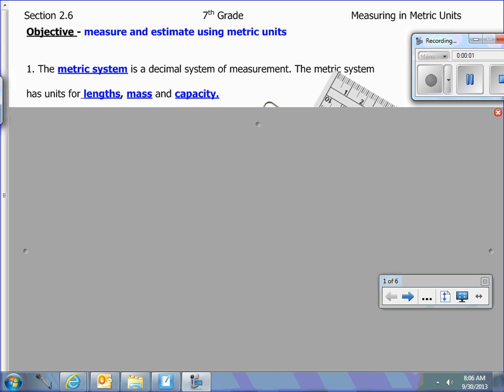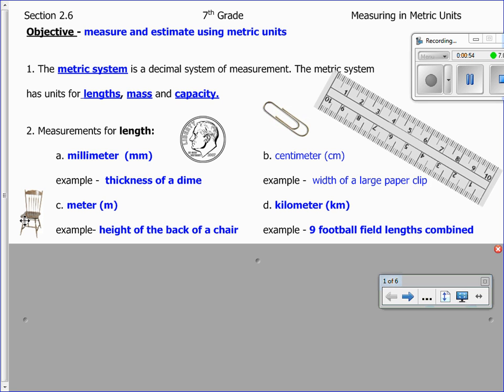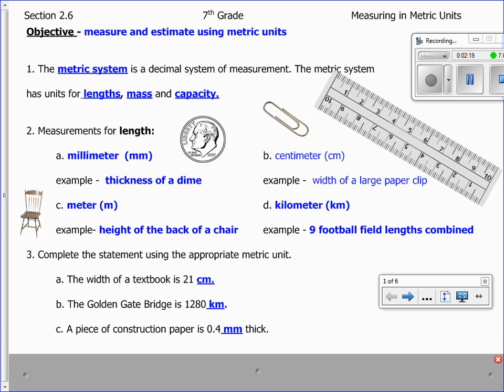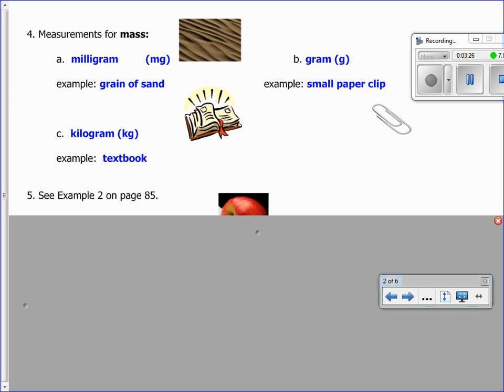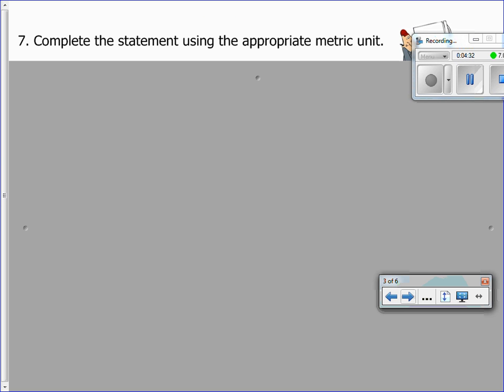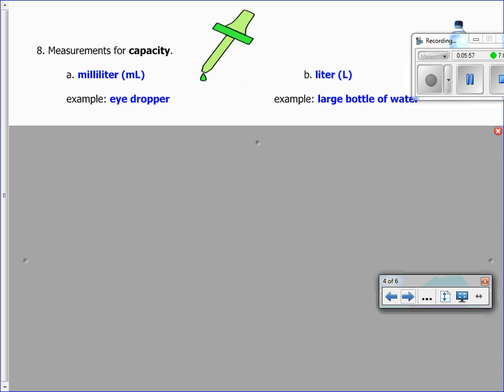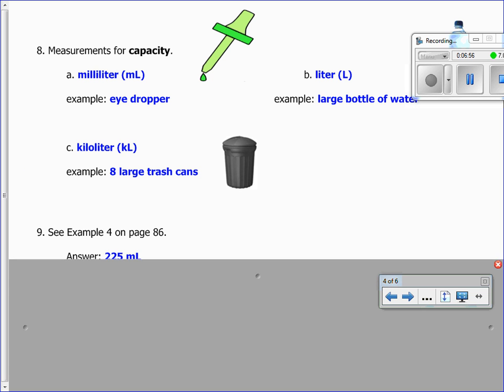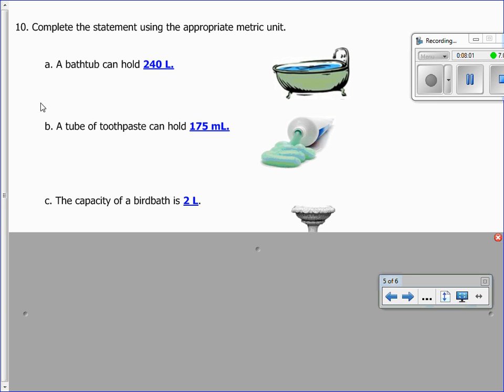Intro 2 6 Measuring in Metric Units